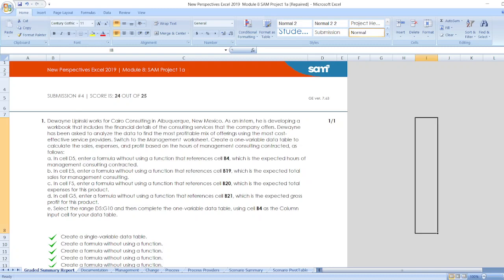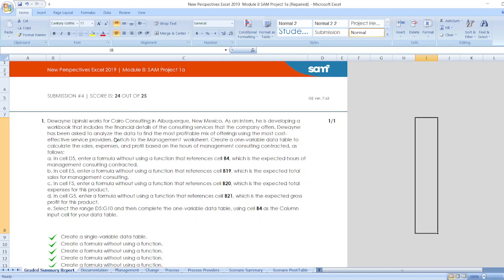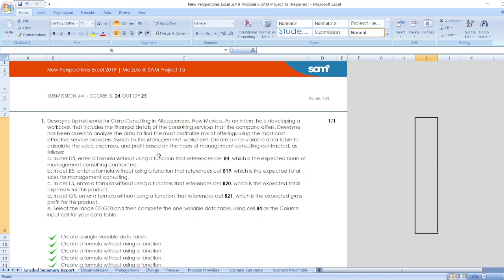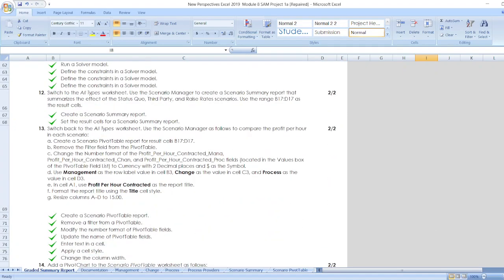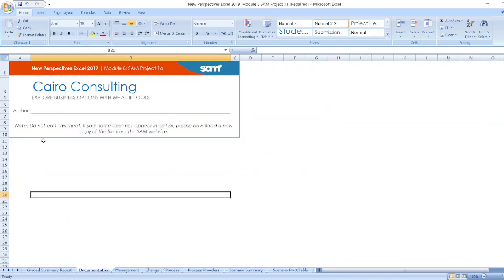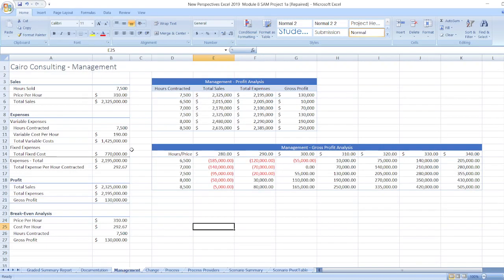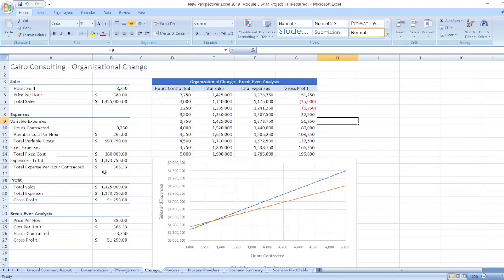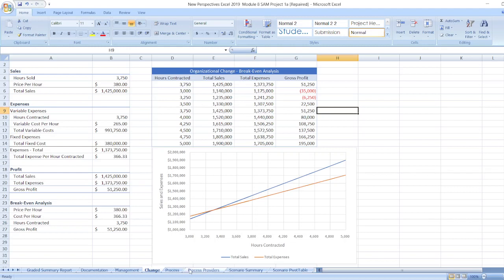New Perspectives Excel 2019 | Module 8: SAM Project 1a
1) Dewayne Lipinski works for Cairo Consulting in Albuquerque, New Mexico. As an intern, he is developing a workbook that includes the financial details of the consulting services that the company offers. Dewayne has been asked to analyze the data to find the most profitable mix of offerings using the most cost-effective service providers. Switch to the Management worksheet. Create a one-variable data table to calculate the sales, expenses, and profit based on the hours of management consulting contracted, as follows:
a. In cell D5, enter a formula without using a function that references cell B4, which is the expected hours of management consulting contracted.
b. In cell E5, enter a formula without using a function that references cell B19, which is the expected total sales for management consulting.
c. In cell F5, enter a formula without using a function that references cell B20, which is the expected total expenses for this product.
d. In cell G5, enter a formula without using a function that references cell B21, which is the expected gross profit for this product.
e. Select the range D5:G10 and then complete the one-variable data table, using cell B4 as the Column input cell for your data table.
2) Create a two-variable data table to calculate the gross profit based on the hours of management consulting contracted and the hourly rate charged:
a. For the range D14:K19, create a two-variable data table using the hourly rate charged (cell B5) as the Row input cell.
b. Use the hours of management consulting contracted (cell B4) as the Column input cell.
c. Apply a custom format to cell D14 to display the text Hours/Price in place of the cell value.
3) Switch to the Change worksheet. Create a Scatter with Straight Lines chart based on the range D4:F14 in the data table Organizational Change – Break-Even Analysis.
4) Modify the new chart as follows:
a. Resize and reposition the chart so that it covers the range D15:H32.
b. Remove the chart title from the chart.
c. Add Sales and Expenses as the vertical axis title and Hours Contracted as the horizontal axis title.
5) Change the Bounds Axis Options as follows:
a. Change the Minimum Bounds of the vertical axis to 1,000,000 and leave the Maximum Bounds at 2,000,000.
b. Change the Number format of the vertical axis to Currency with 0 Decimal places and $ as the Symbol.
c. Change the Minimum Bounds of the horizontal axis to 3,000 and the Maximum Bounds to 5,000.
6) Create two scenarios to compare the costs for standard consultants and consultants with change certification as follows:
a. In the Scenario Manager, add two scenarios using the data shown in bold in Table 1 below.
b. The changing cells for both scenarios are the nonadjacent cells B11 and B14.
c. Close the Scenario Manager without showing any of the scenarios.
7) Switch to the Process worksheet. Create a Scatter with Straight Lines chart based on range D6:I14 in the data table Process Consulting – Net Income Analysis.
8) Modify the new chart as follows:
a. Resize and reposition the chart so that it covers the range D15:I32.
c. Reposition the chart legend to the right of the chart.
d. Add Net Income as the vertical axis title and Hours Contracted as the horizontal axis title.
e. Change the colors of the chart to Monochromatic Palette 1 (1st row in the Monochromatic palette).
9) Change the Bounds Axis Options for the new chart as follows:
a. Change the Minimum Bounds of the vertical axis to -100,000 and the Maximum Bounds to 650,000.
b. Set the horizontal axis to cross at the axis value -100,000.
c. Change the Number format of the vertical axis to Currency with 0 Decimal places and $ as the Symbol.
d. Change the Minimum Bounds of the horizontal axis to 3,500 and the Maximum Bounds to 7,500.
10) Edit the chart series names as follows:
a. For Series 1, use cell E5 as the series name.
b. For Series 2, use cell F5 as the series name.
c. For Series 3, use cell G5 as the series name.
d. For Series 4, use cell H5 as the series name.
e. For Series 5, use cell I5 as the series name.